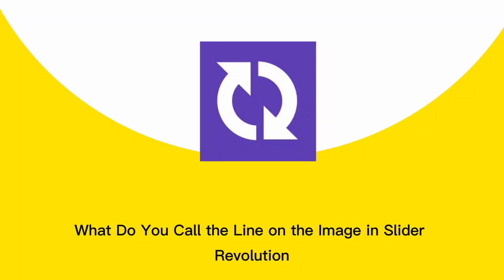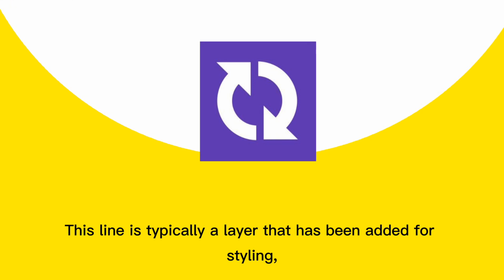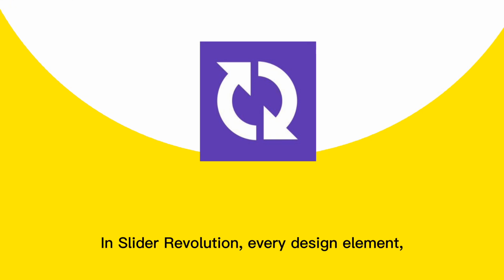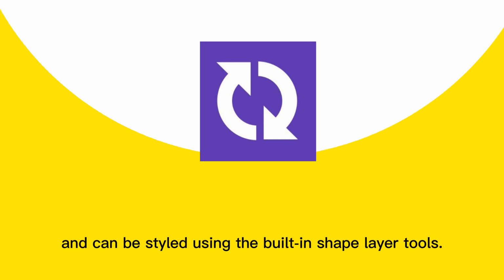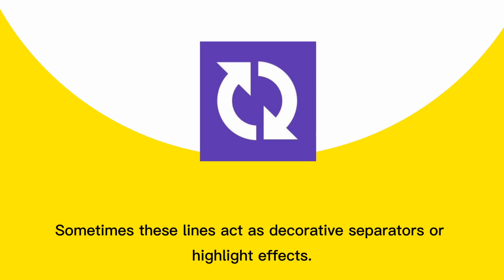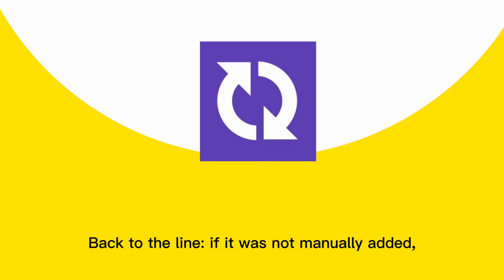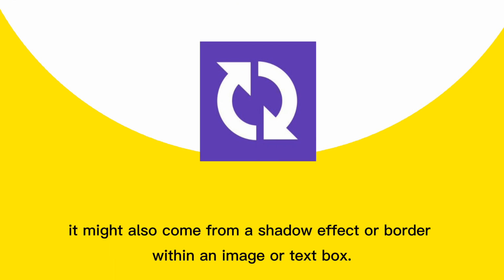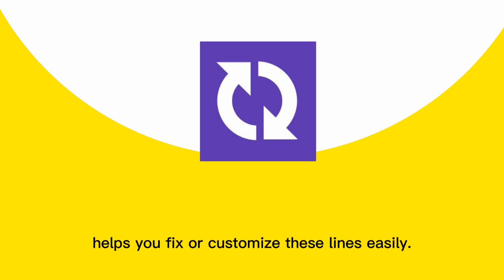What Do You Call the Line on the Image in Slider Revolution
This video discusses the purpose and function of visible lines or borders you often see on Slider Revolution images. These are usually layer-based elements like shape dividers, strokes, or even text box outlines. We explain how to identify and edit them, how they can be styled, and what settings may cause unintended lines to appear. Learn how to use these lines creatively or remove them completely depending on your project needs.